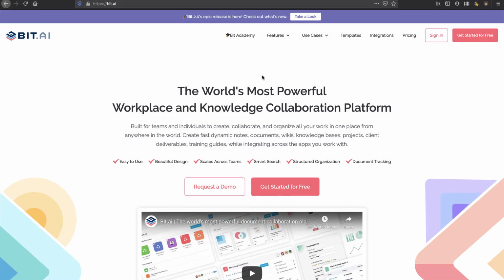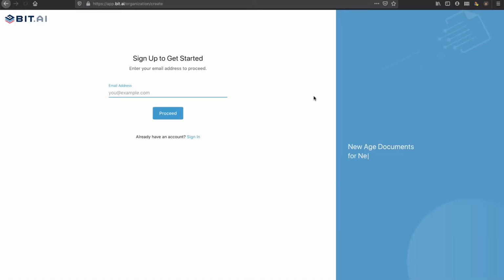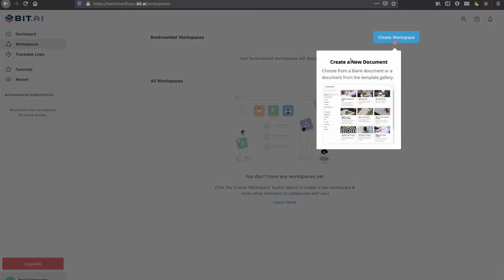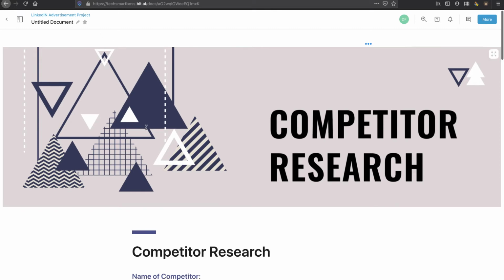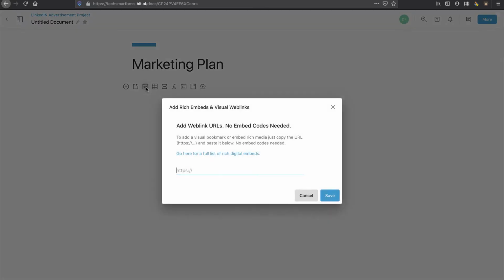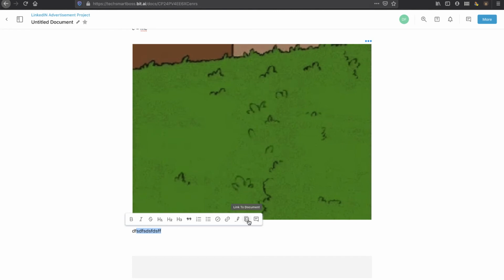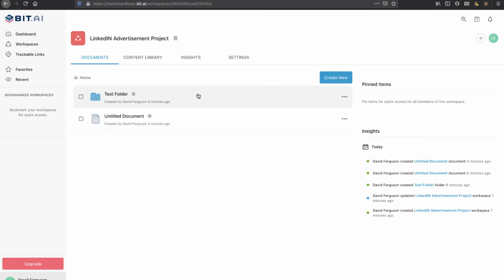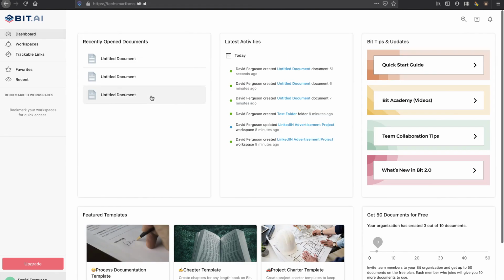Bit.AI Onboarding and Review: Add Some Intelligence To Your Team Collaboration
Every Tech Smart Boss needs a place to store ideas, collaborate on content with teammates, and share knowledge internally and externally.   Generally, that means a few apps, hopefully with some integration points.   This week’s video gives you all that power and more,

Tools like Bit.ai become especially important these days as we shift into a remote work mode.  Teams need to be in sync, so they need collaboration tools,  knowledge management/wiki, and other ways to be connected digitally.  We’ve talked about a few tools like this in the past,  Paper by Dropbox,  Notion.so, Sligrid, but as you’ll see in this video,  Bit.ai is one of the best we’ve found.

In this video, we’ll set up a brand new account and then walk through the product.  Taking a look at the extensive template library and creating a doc from scratch.